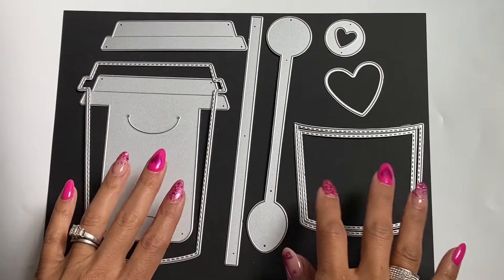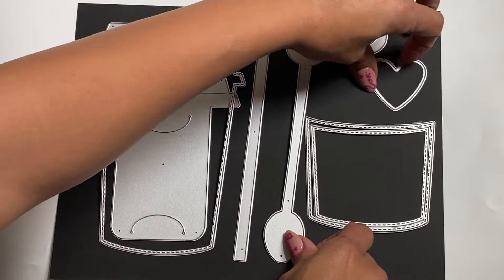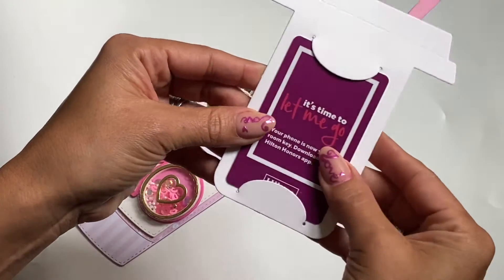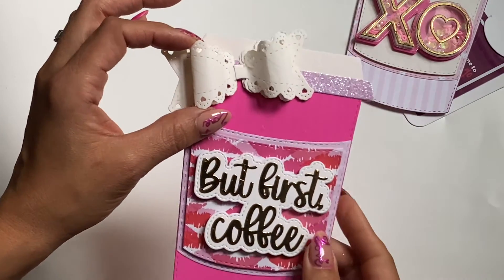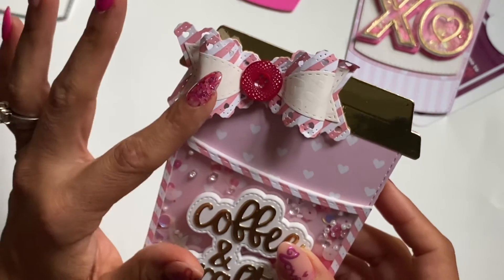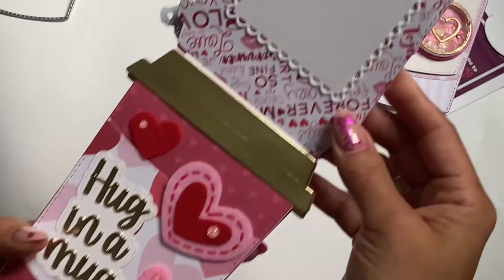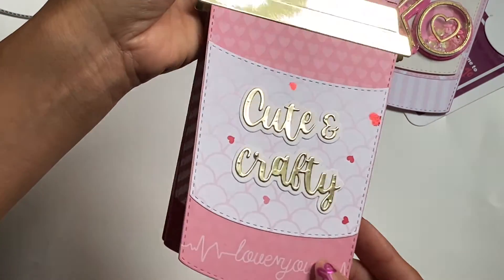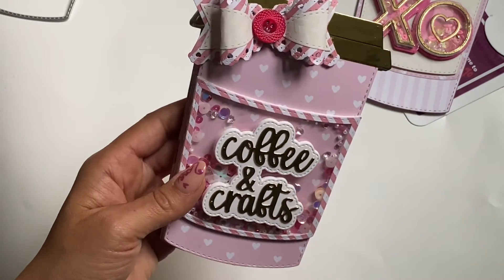SCRAPDIVA DESIGNS | NEW DESIGNS | COFFEE CUP gift card holder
gold foil heavy cardstock

**Highly Recommend**

Other Items you may like:
12x12 Craft Plastic Sheets / acetate
Victor Ruler / 18in

 Mailing Address
Sprinkled With Paper, LLC
Erica Fields
5200 Dallas Highway
Suite 200-246